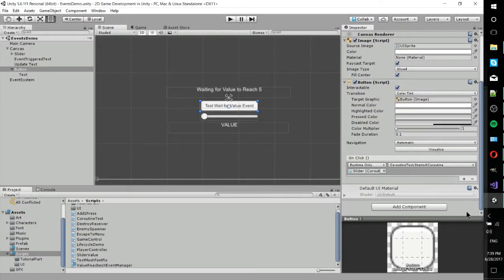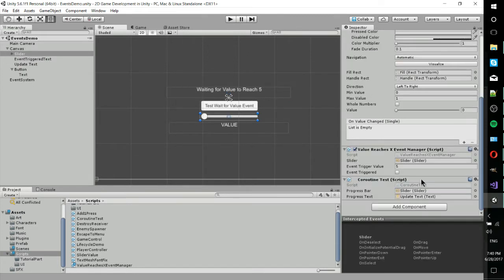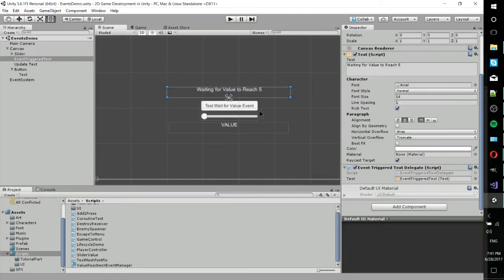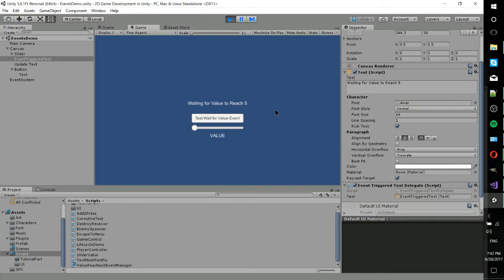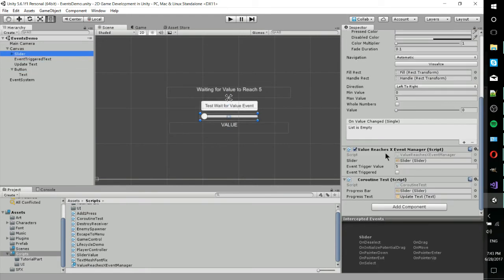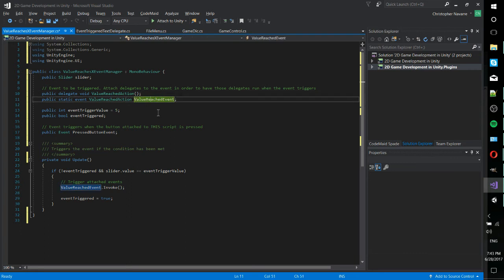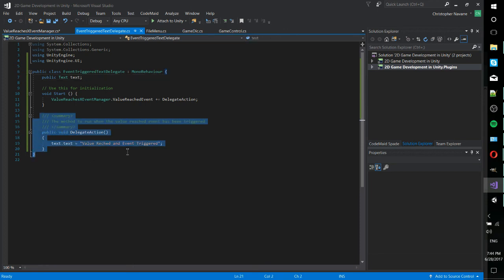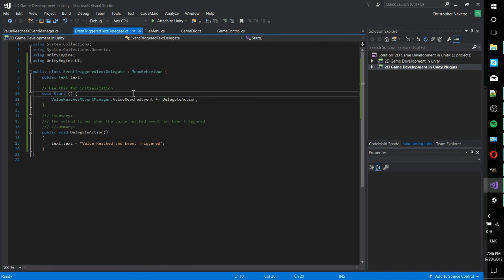Events and Delegates Tutorial | Unity 5.6